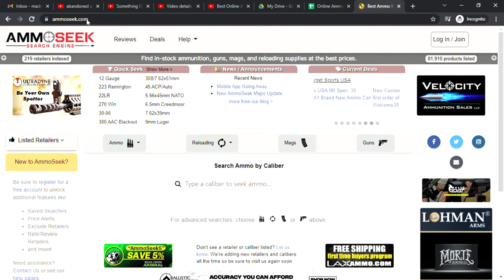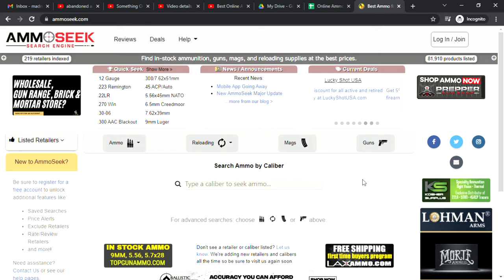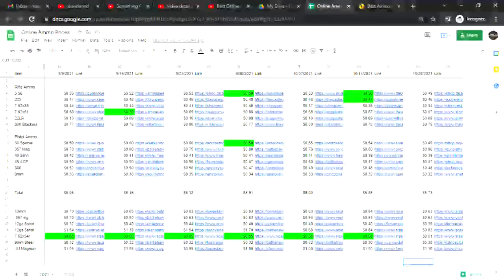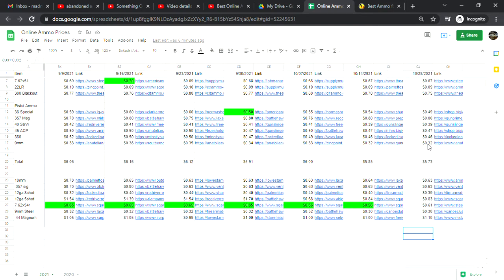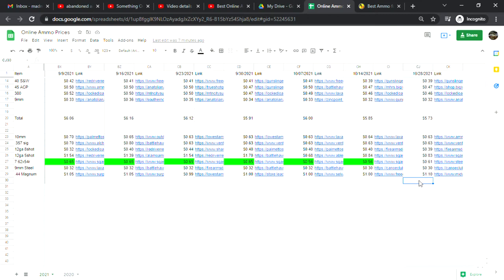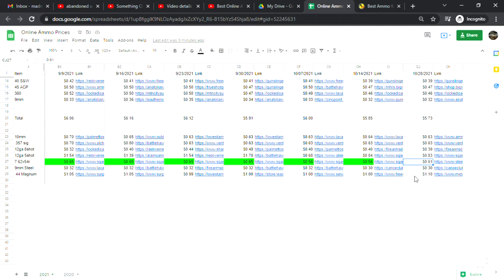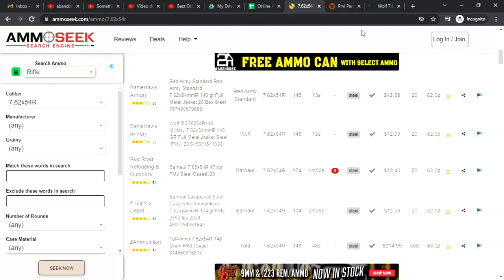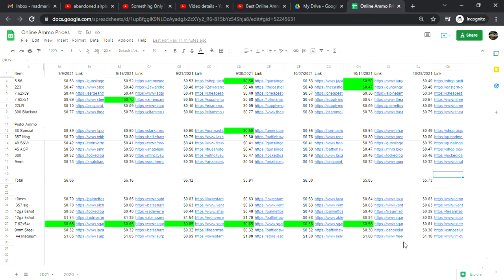Best Online Ammo Prices 10/28/2021 E.56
We have been reviewing ammo prices every Thursday Starting in October 2020 and will continue at this point and maybe forever.

*All shooting is performed on a private, under controlled situations. Do not attempt any activities shown in the videos on this channel*